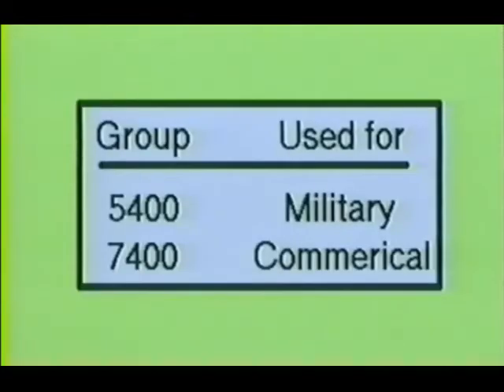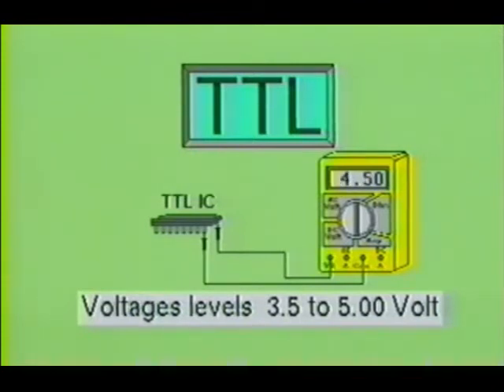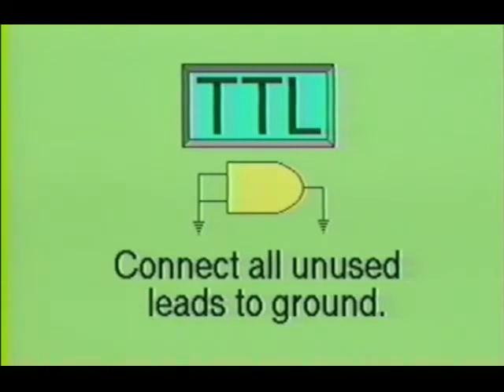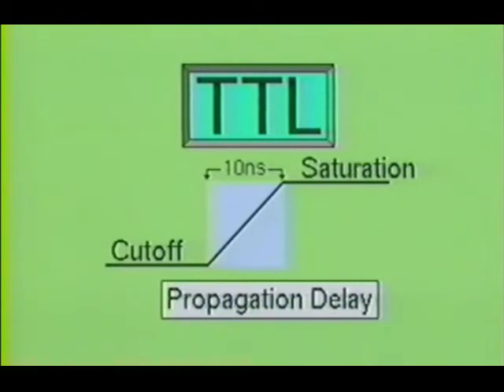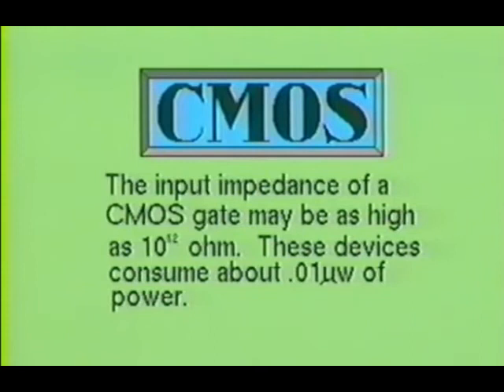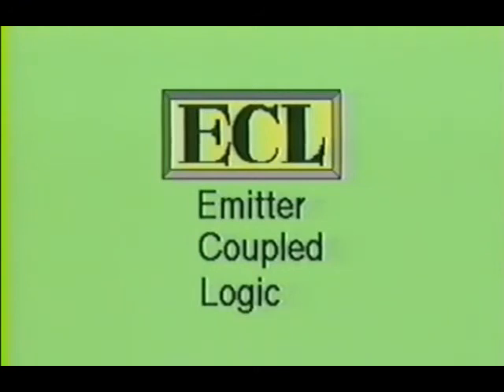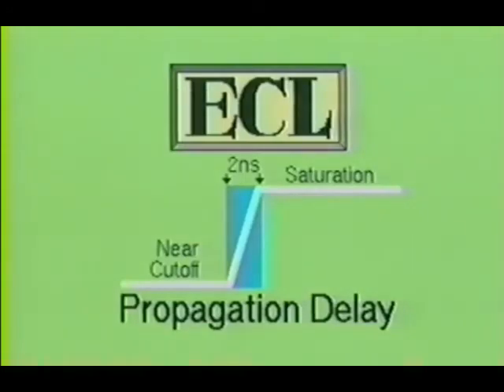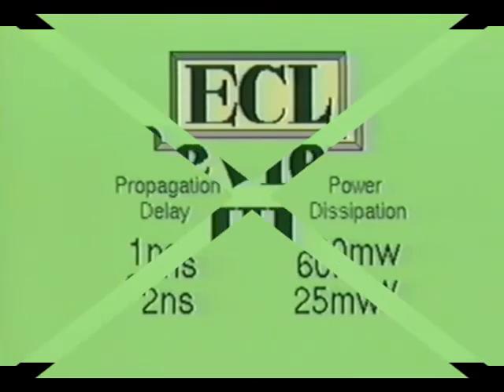Digital Electronics 03 - Gates - Logic Families - TTL - CMOS - ECL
Logic Gates, Logic Design, CMOS Fabrication Process, Logic Families in digital electronics, Logic Families in semiconductor, Logic Families comparison, Logic Families characteristics, Logic Families and digital ics,Digital Electronics, Digital Electronics Lab, Digital Electronics Basics, Digital Electronics Projects for Engineering Students. Electronics For Beginners
Electronics Course
Electronics Projects
Electronics Basics
Electronics Engineering